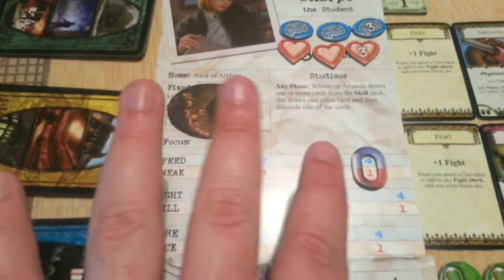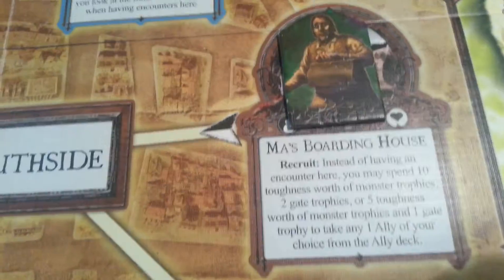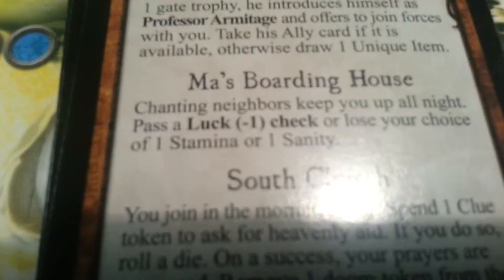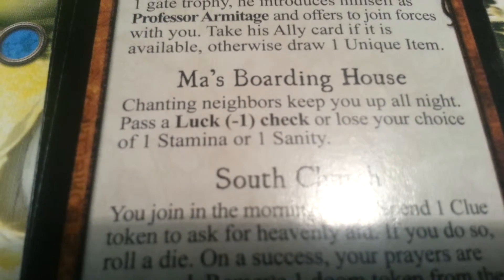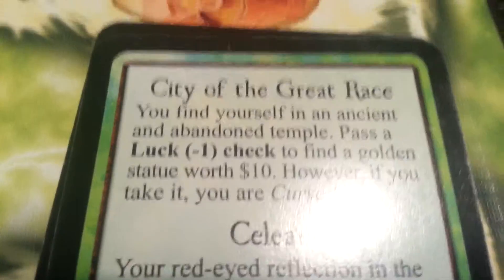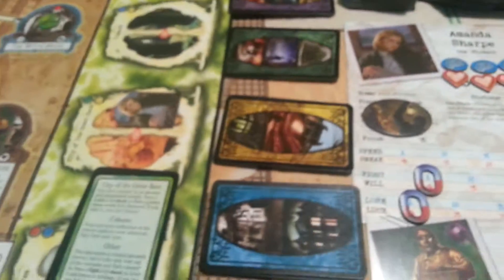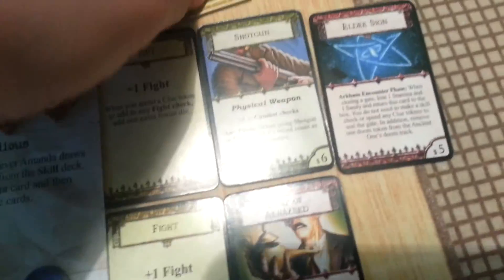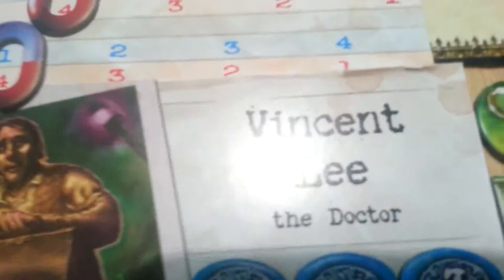Arkham Horror: Ithaqua (turn 3)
Hello! :)